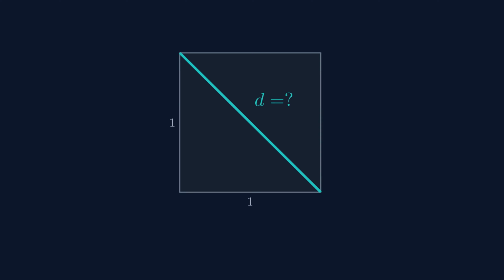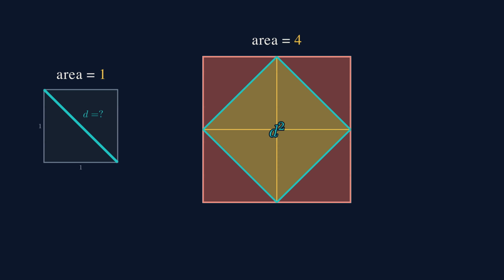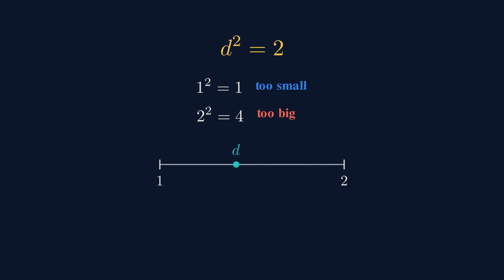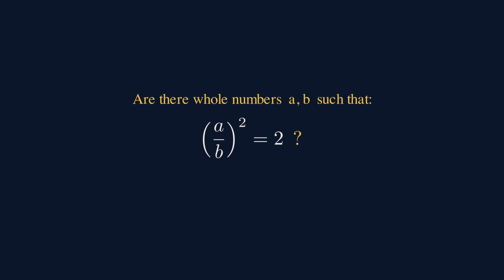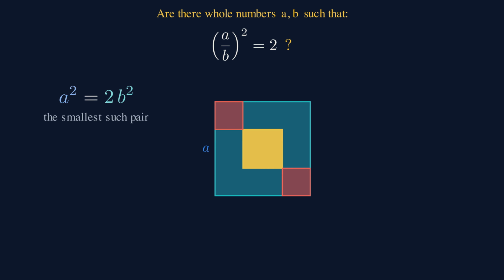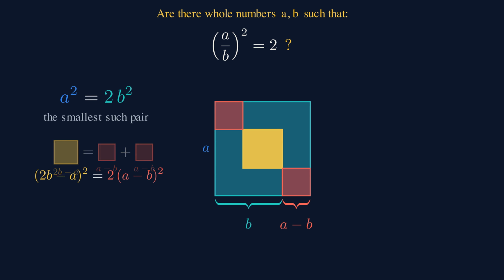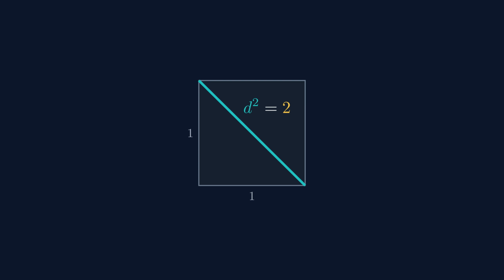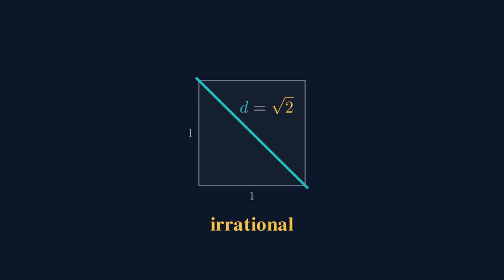How Long Is This Line? (Meet √2)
How long is the diagonal of a square? The answer is the square root of 2 — and it turns out to be a number that no fraction can ever equal. This is the story of the very first irrational number, built up from nothing but areas — no Pythagorean theorem required.

You'll see:
• Why a unit square's diagonal satisfies d² = 2 — from area alone
• Why no whole number and no fraction can square to 2
• A beautiful geometric proof (Tennenbaum's infinite descent) that √2 is irrational
• What "irrational" really means — the length is real, even though no fraction names it

Inspired in part by Paul Lockhart's book "Measurement" and Stanley Tennenbaum's geometric proof — both well worth seeking out.